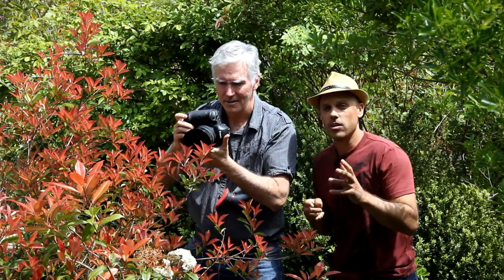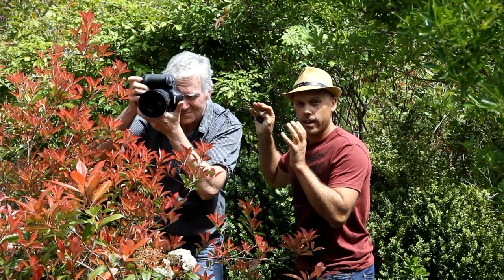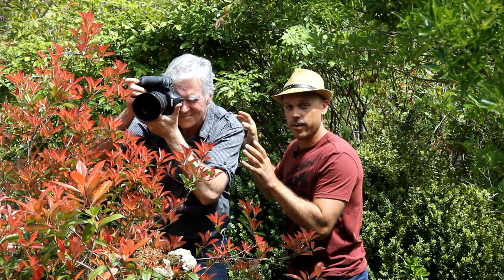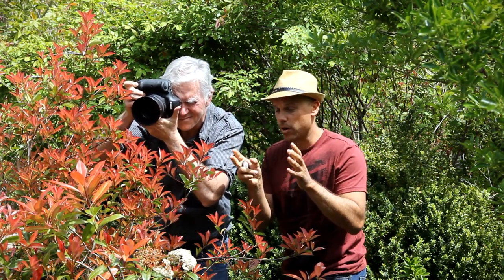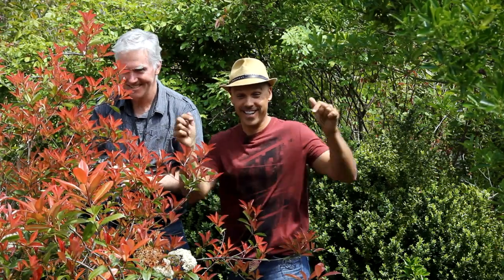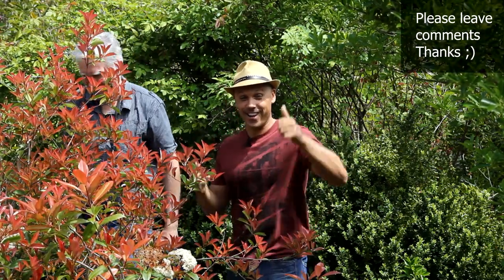Model shoot from behind bushes (creepy photographer - funny)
Blog with large images! Why is it NOT a good idea to photograph beautiful models from behind a bush?